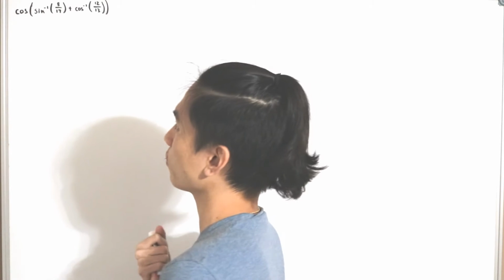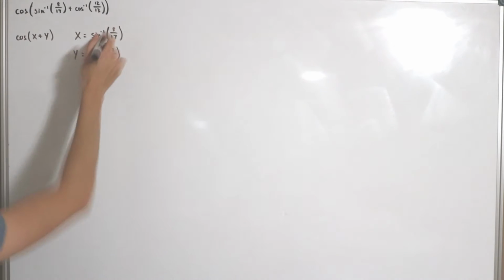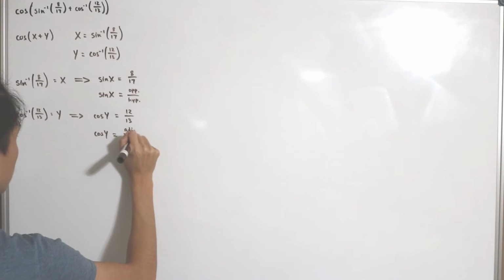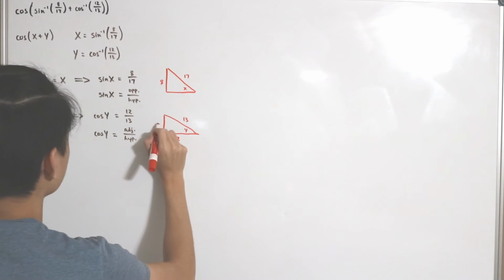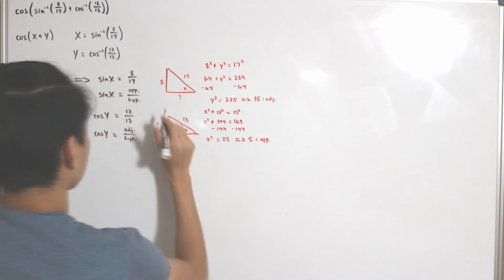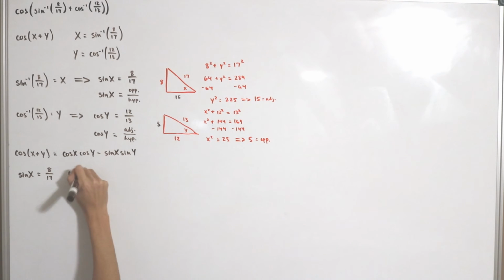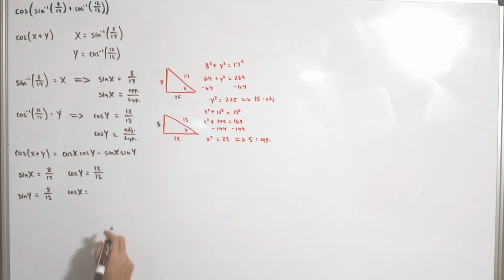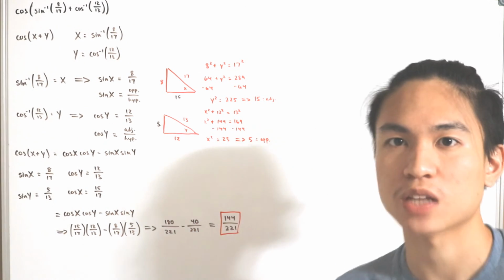Cosine of the sum of trigonometric inverses